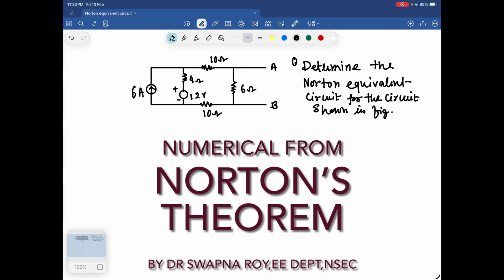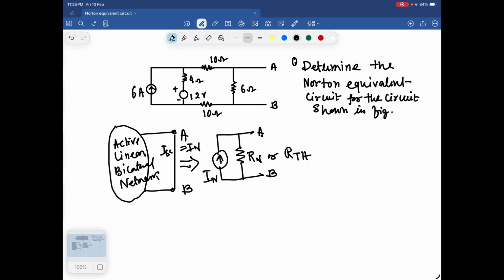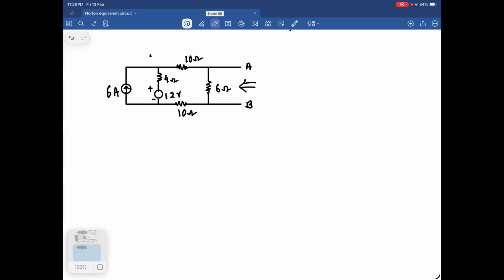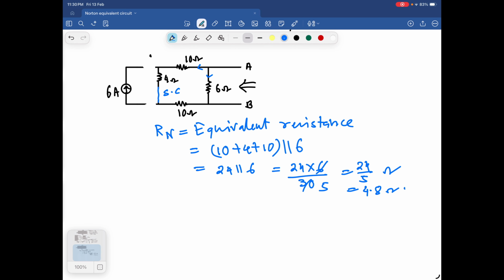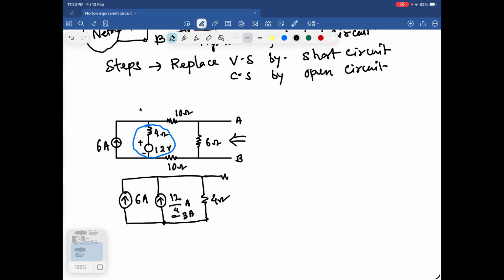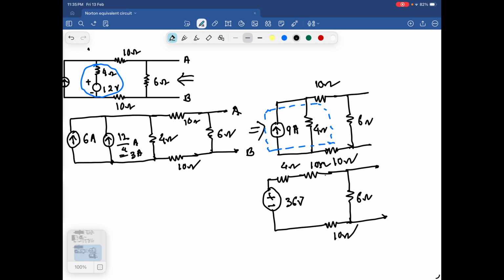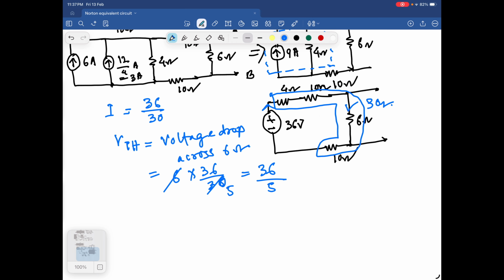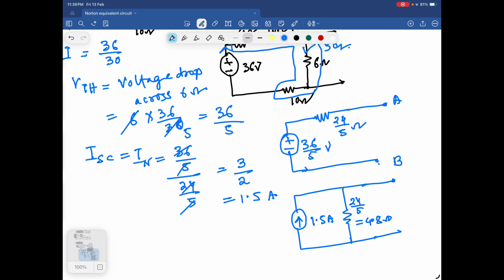Network Solution using Norton's Theorem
Network Solution using Norton's Theorem- Norton's Equivalent Circuit. Using source transformation to simplify network.Basic Electrical Engineering . Electrical Engineering Department,Netaji Subhash Engineering College,Garia.